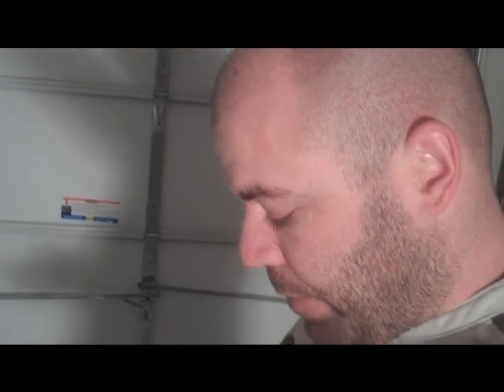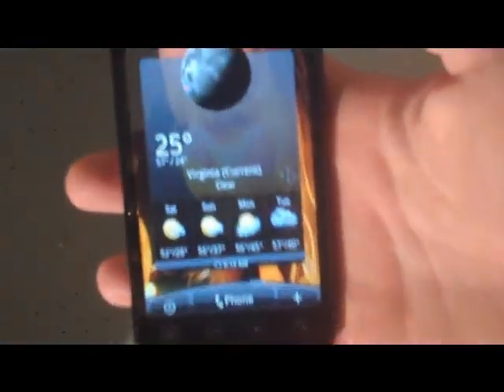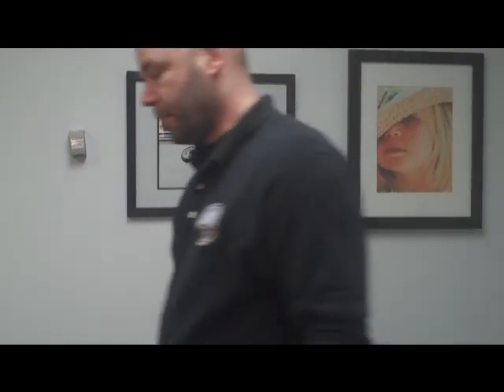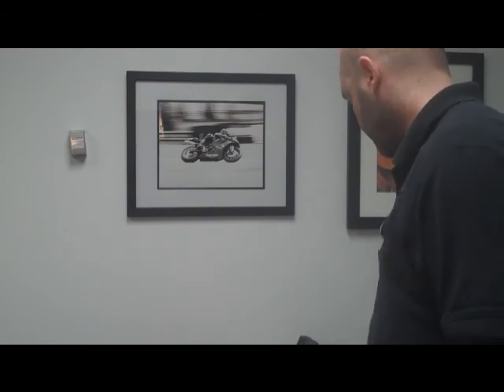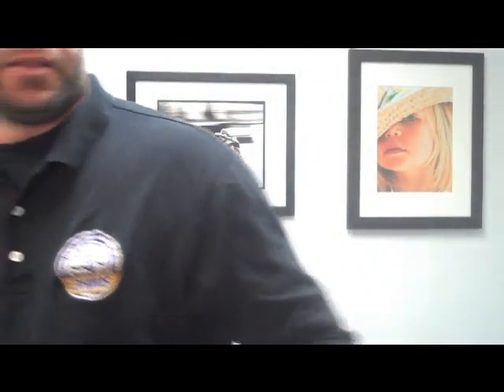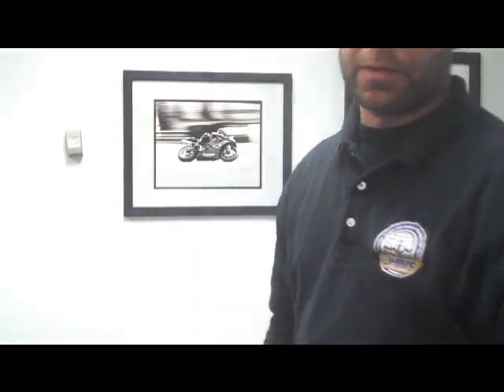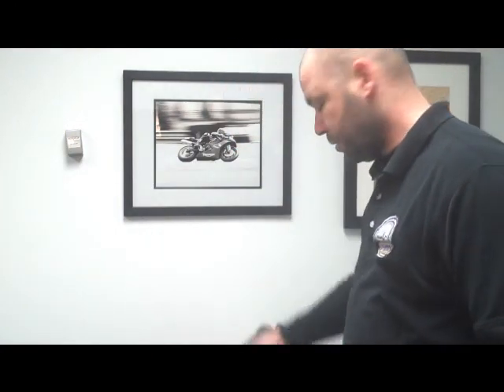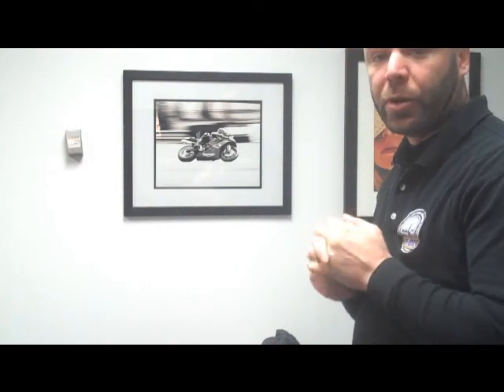COLD Weather Review of Triumph Kalahari Pants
Finally the temperature has dropped low enough to give a decent cold weather review of the Kalahari Riding Jeans made by Triumph.